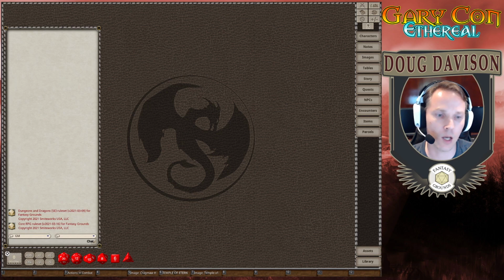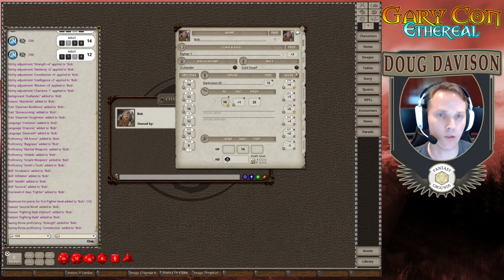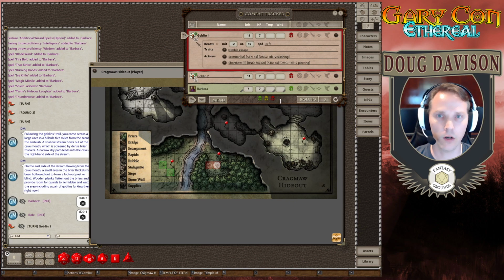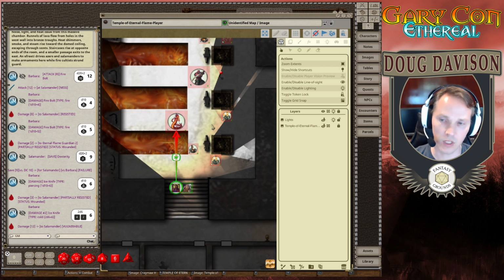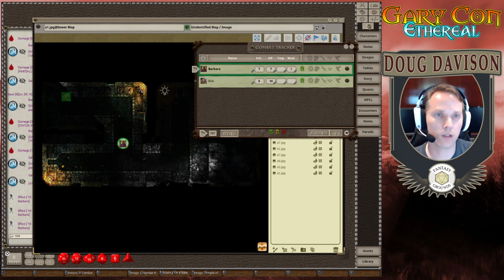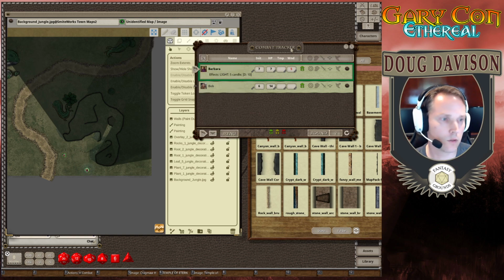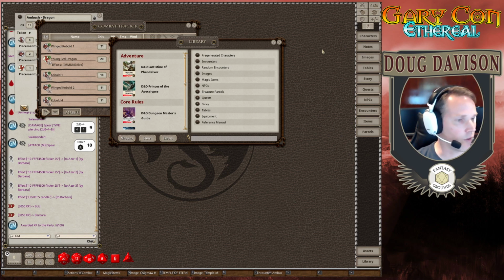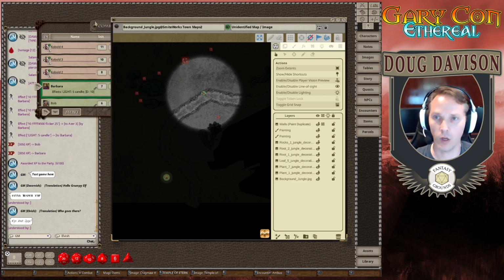Smiteworks - Discussing "Gaming Online" with Fantasy Grounds!